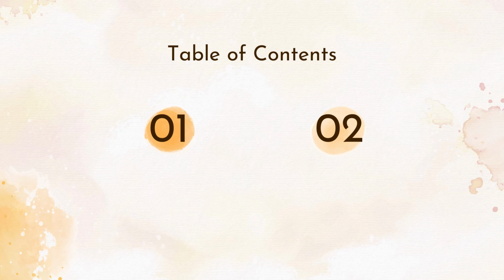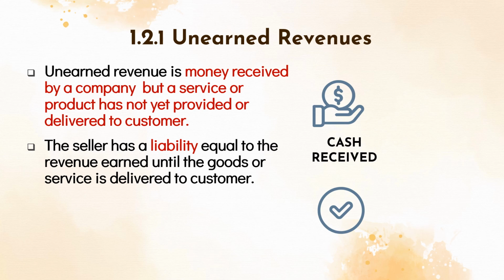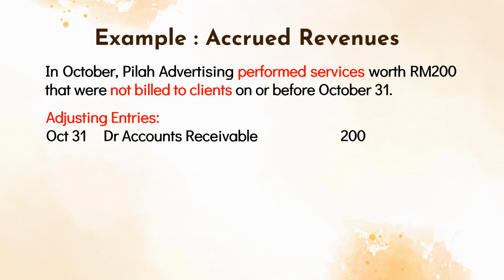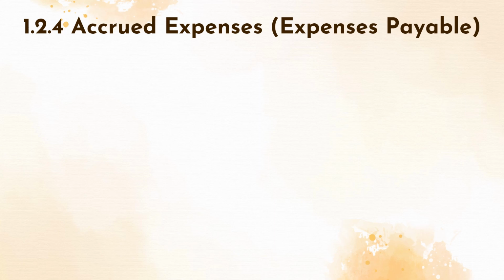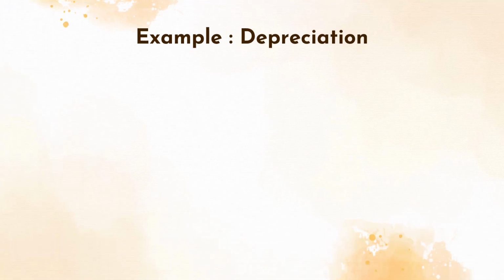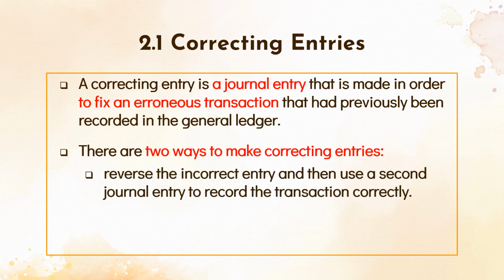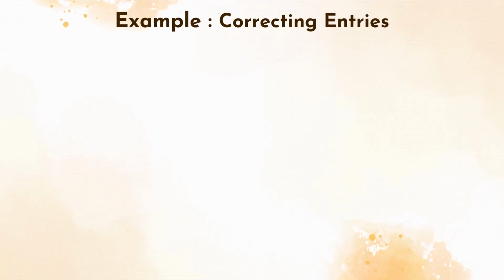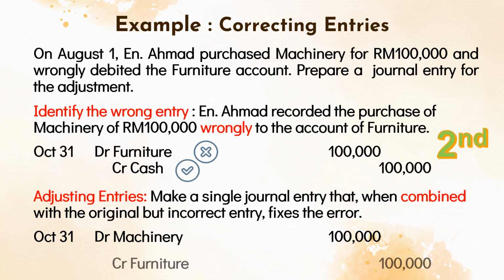Adjustment at the End of Accounting Period - Adjusting Entries and Correcting Entries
In this video, we will learn adjusting entries and correcting entries at the end of accounting period. We will look at the definition and journal entries of each of the types of adjusting entries and correcting entries as well as examples.
The contents are:
1.0 Types of Adjusting Entries
1.1 Purposes of Adjusting Entries
1.2 Types of Adjusting Entries
1.2.1 Unearned Revenues
1.2.2 Accrued Revenues (Revenues Receivable)
1.2.3 Prepaid Expenses
1.2.4 Accrued Expenses (Expenses Payable)
1.2.5 Depreciation
1.2.6 Bad Debt Expenses
2.0 Correcting Entries